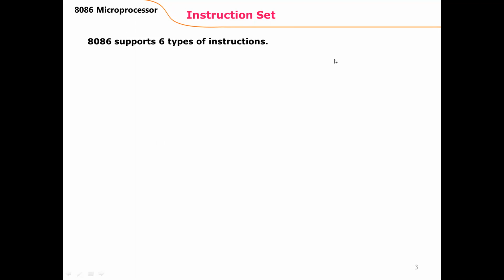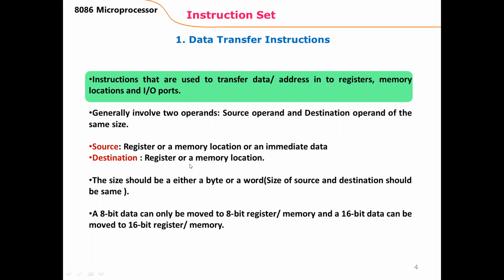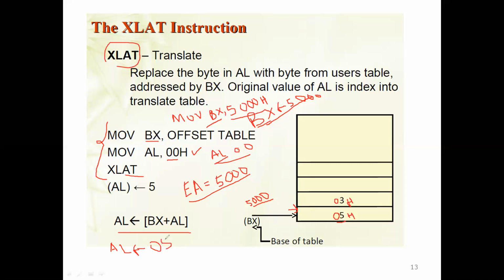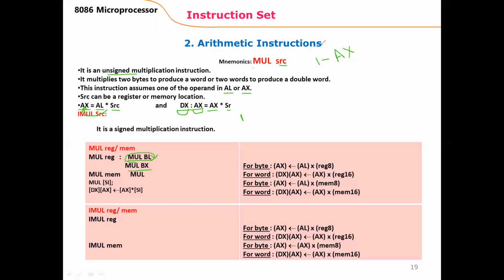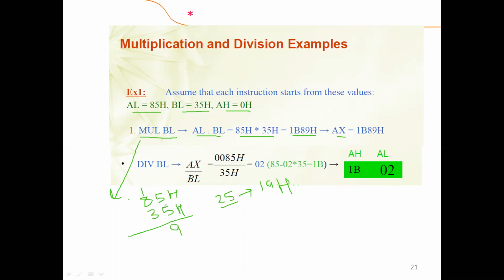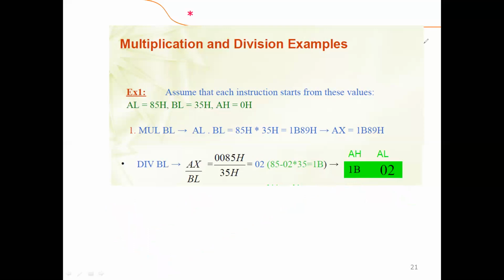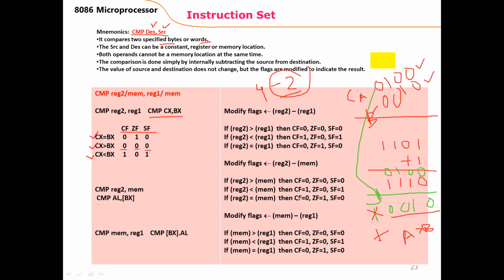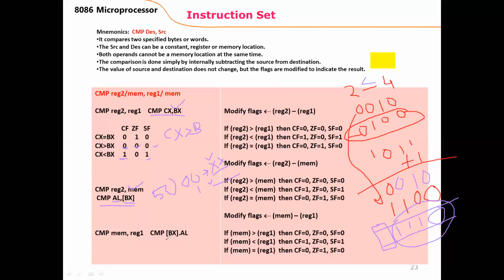8086 instructions XLAT MUL DIV CMP